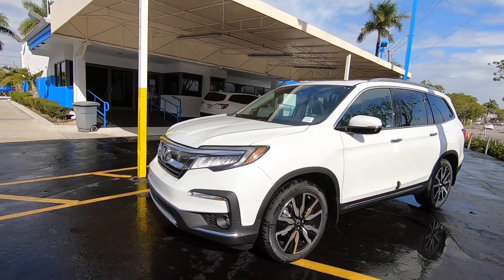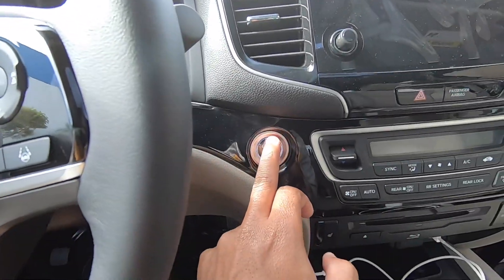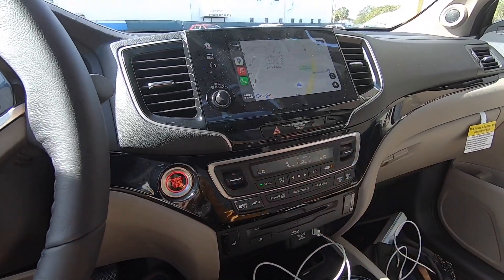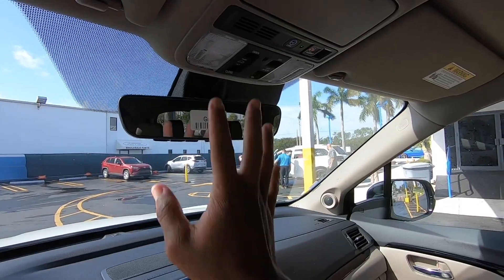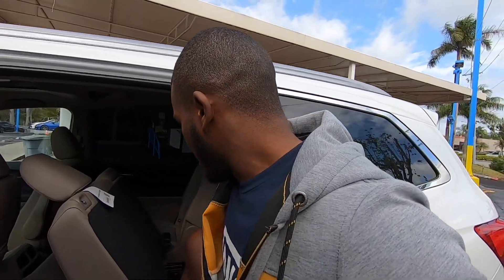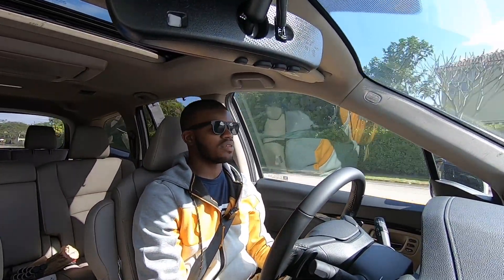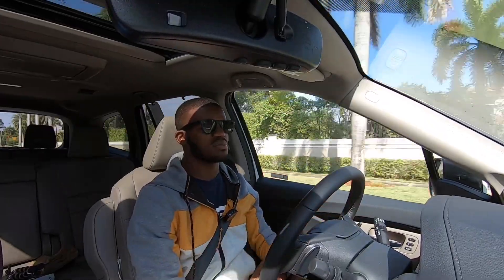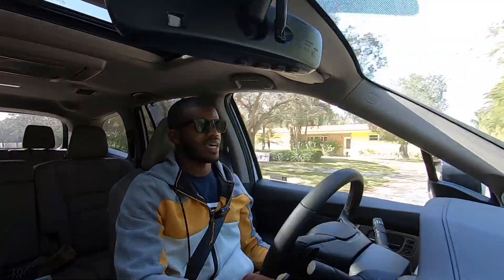2021 Honda Pilot Touring - Different From The Rest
Nelson R.